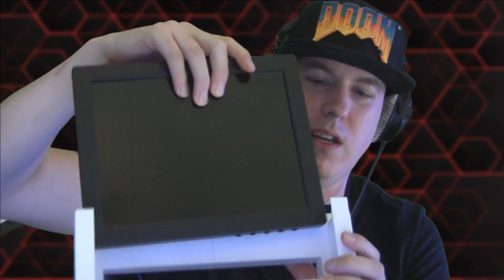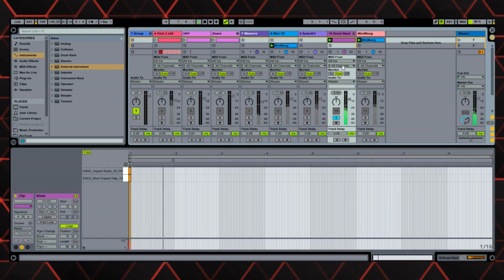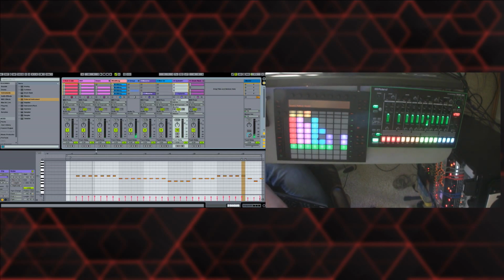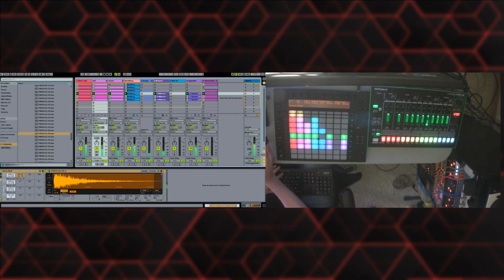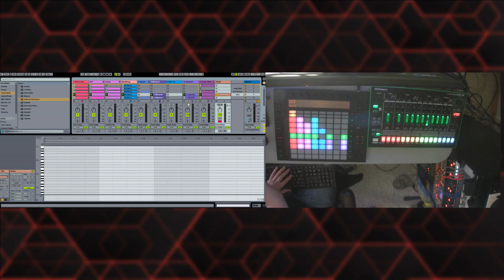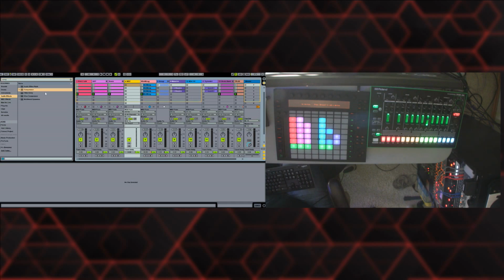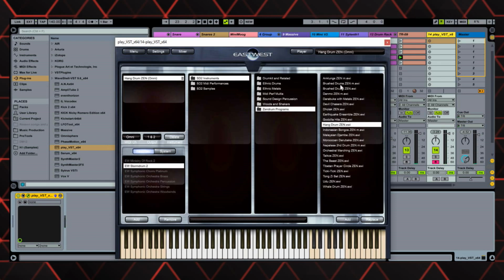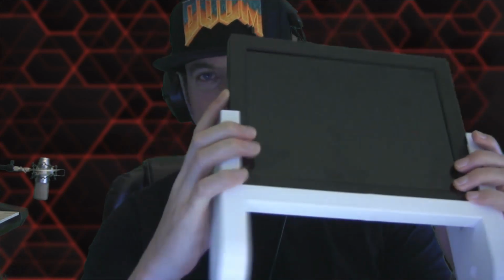New and Fresh Music in the Studio - 8/6/2017 - Live Stream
Tonight I will be streaming a live Studio Session working on some new and fresh Dance Music. Tonight I featured the Moog MiniMoog Model D synthesizer for bass, Sylenth1 for some arpeggios and Serum for some chords.